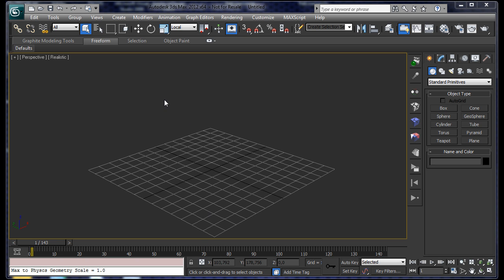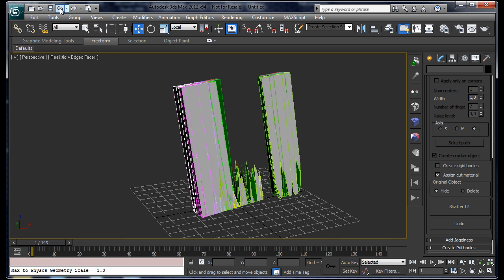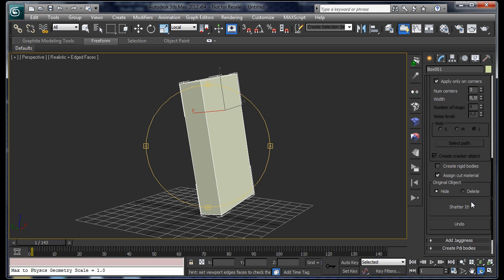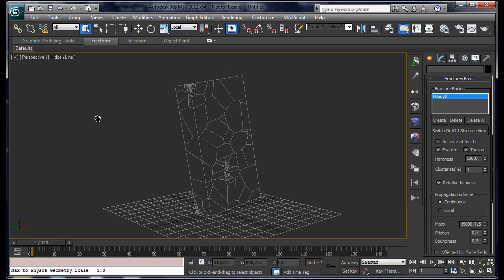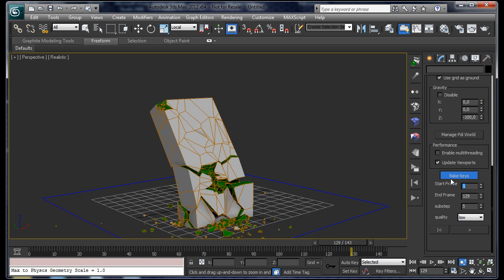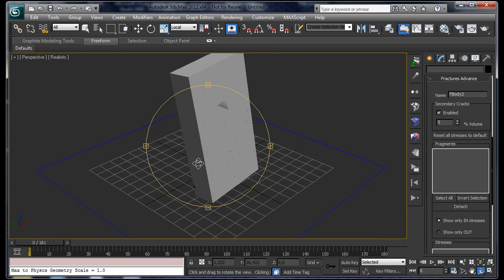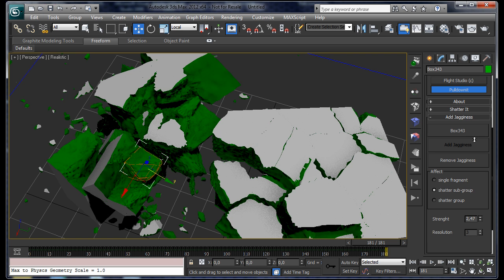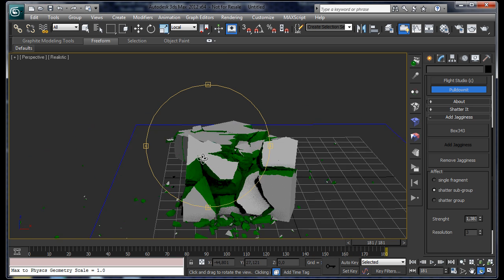Pulldownit 2 new features demo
Viewport demo showing the most important new features of Pulldownit 2 in 3D MAX